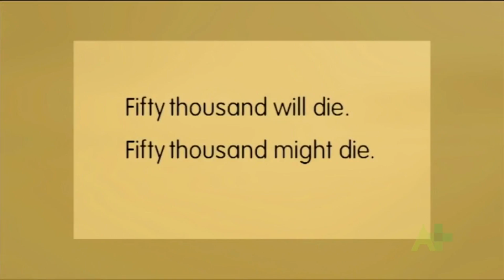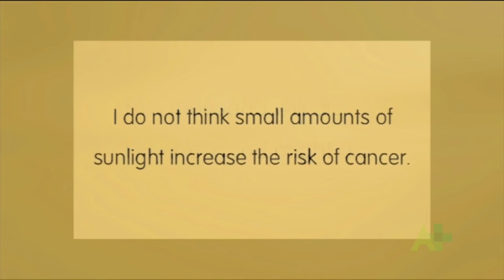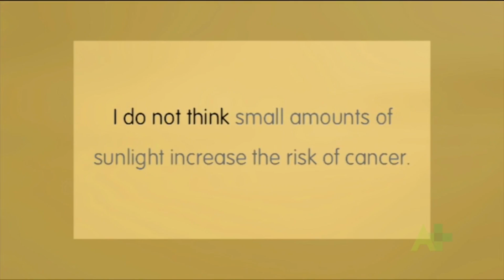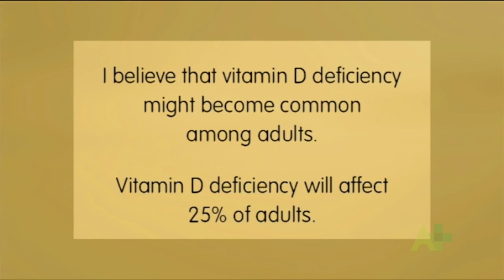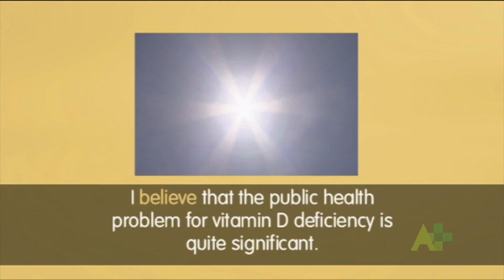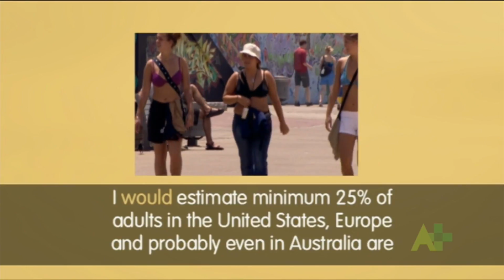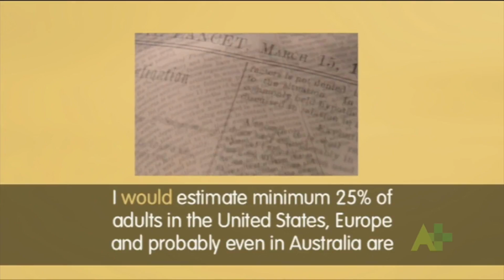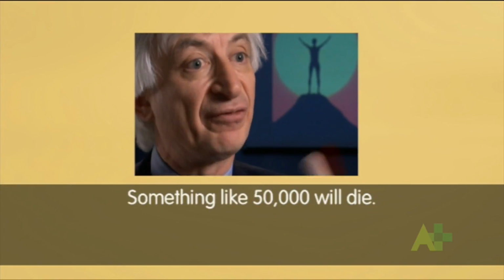04 Vitamin D